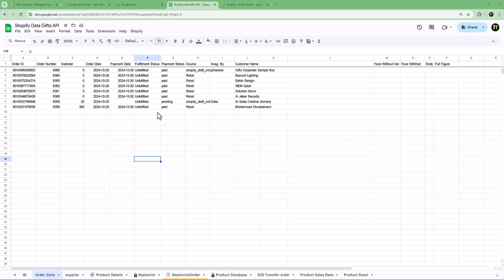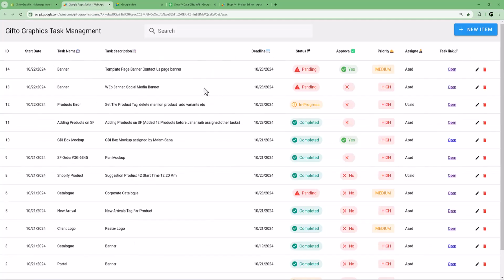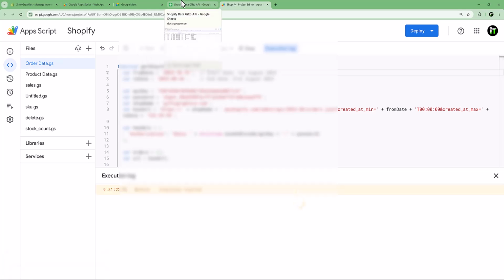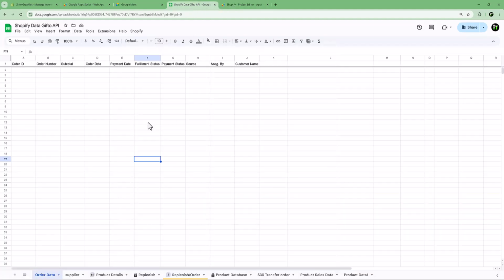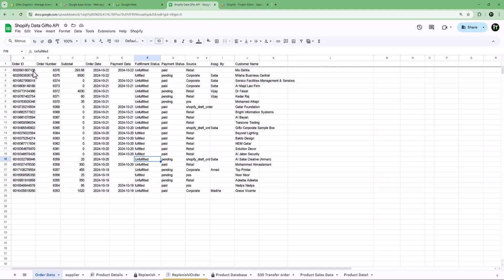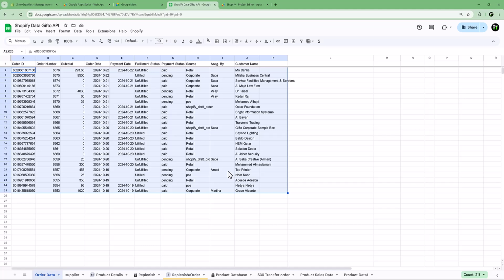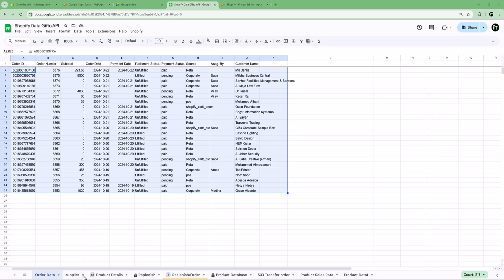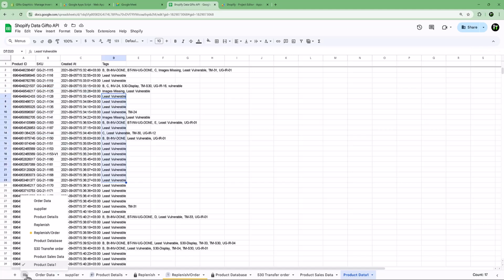Automate Shopify Orders into Google Sheets | Contact for Setup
Are you a Shopify store owner looking to automate your order data management? In this video, I showcase how you can automatically pull Shopify orders into Google Sheets using the Shopify API. Say goodbye to manual data entry and keep your Google Sheets updated with real-time Shopify order details such as order ID, subtotal, customer name, payment status, and more.

I offer a custom Google Apps Script service that seamlessly integrates your Shopify store with Google Sheets, saving you time and helping you stay organized.

What you’ll get:

Automated Shopify orders synced to Google Sheets
Real-time data updates without manual effort
Fully customizable solutions tailored to your needs
Streamline your Shopify store's data management and focus more on growing your business!

Jahanzaib Sehar